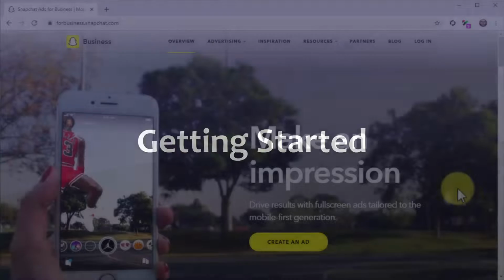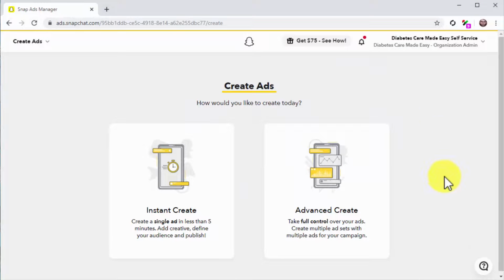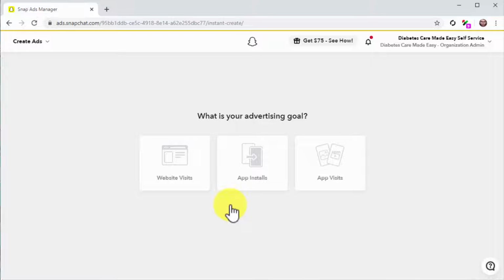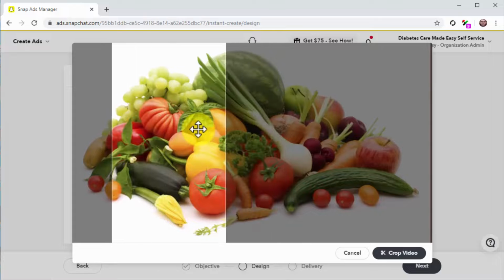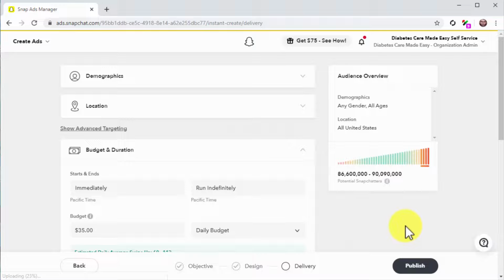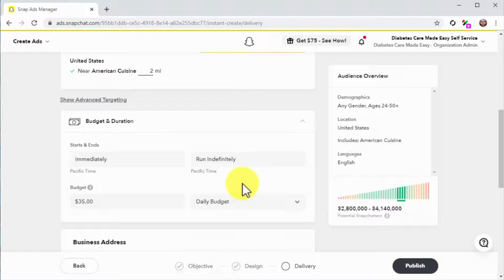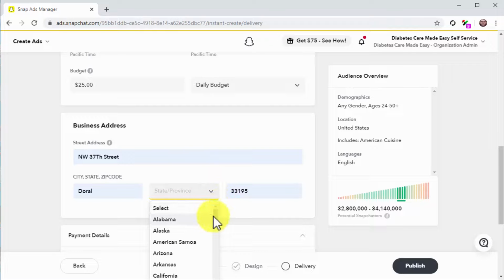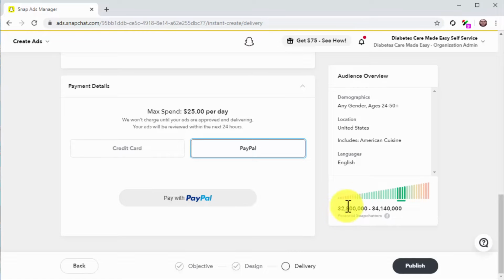Running a Successful Video Marketing Campaign with Snapchat Part-10 | 2022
Hey there friends! These last two lessons have been amazing because we
showed you how to dominate paid video marketing on the two most engaging
social media sites in the world.
And the good news is that we saved a little surprise for last. Yes, we’ve got
something special for you, because in this lesson we are going to show you how
to create an awesome
advertising campaign for
Getting Started
Before you can create a paid
video marketing campaign on
Snapchat, you will have to
register an ad account.
You can do it by visiting the “ URL, then clicking on
“log in” to sign in to the Snap Ads Manager with your Snapchat credentials. All
you’ll have to do next is to enter your business information.

SOCIAL

💬Direct Youtube messaging: